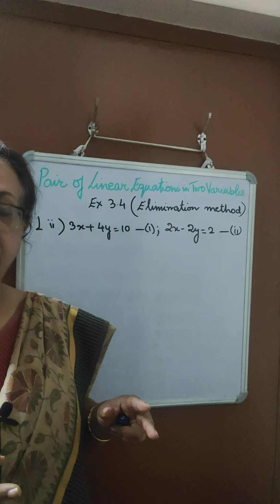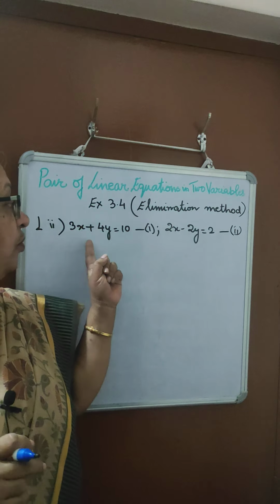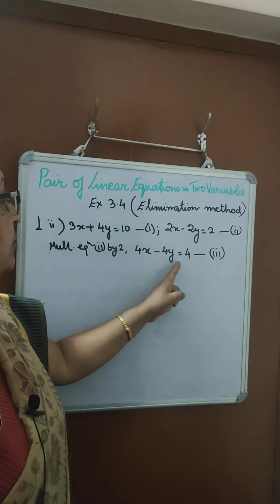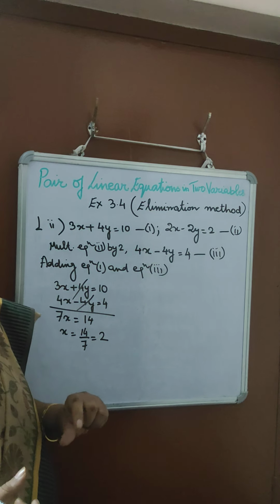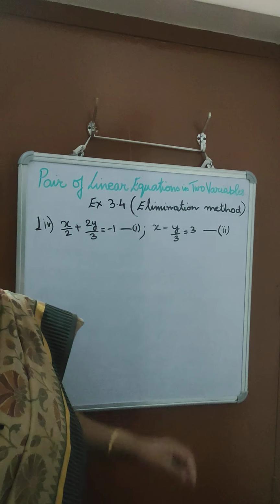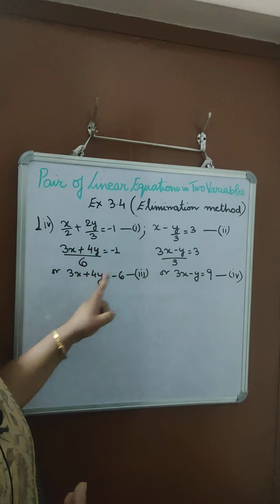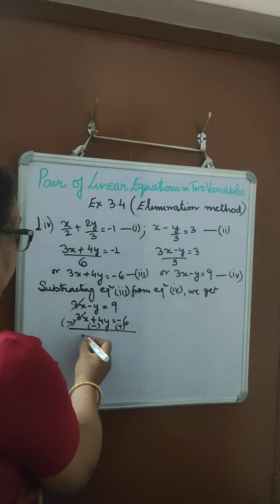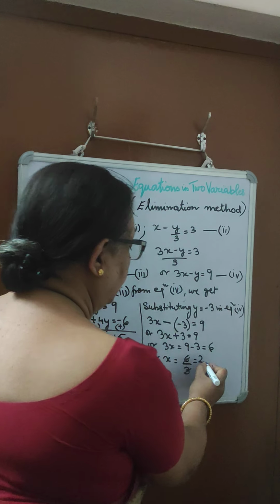Class X MATHEMATICS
Solving a pair of Linear equations by Elimination method